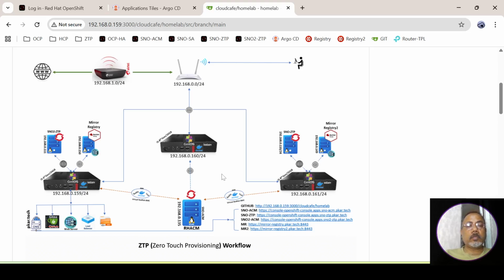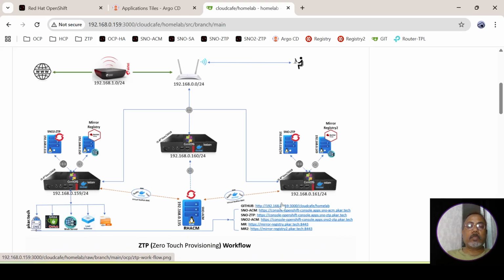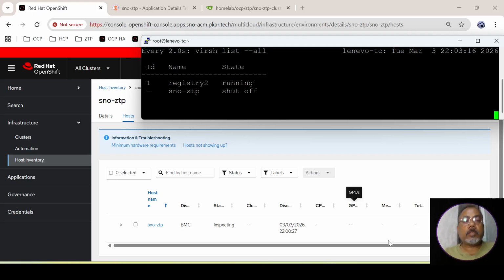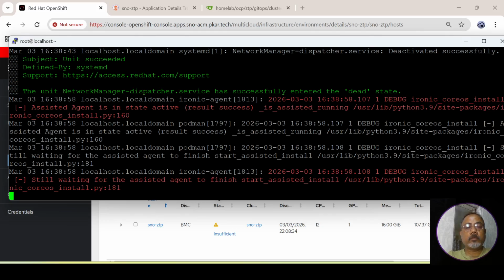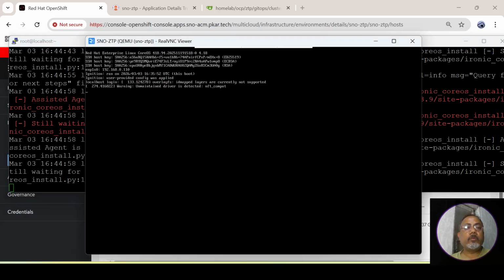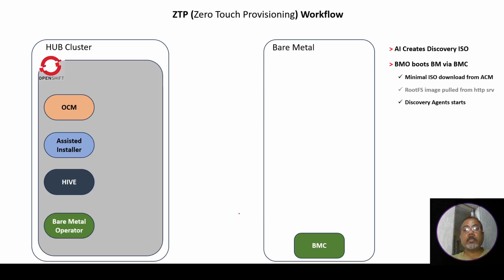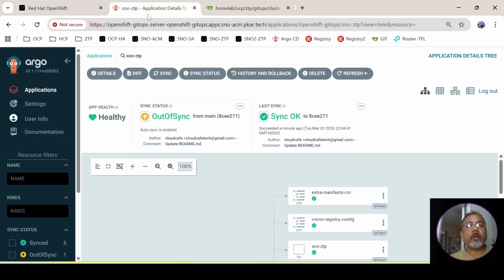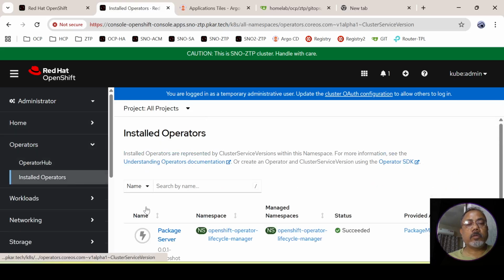OpenShift SNO Cluster with ZTP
OpenShift SNO Cluster with ZTP (Zero Touch Provisioning)